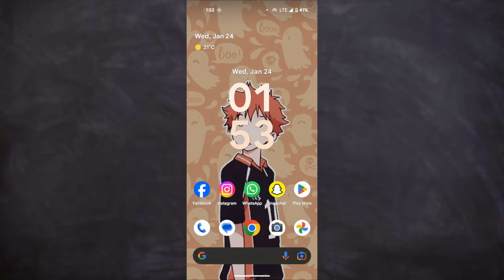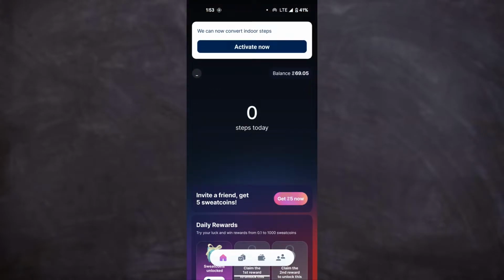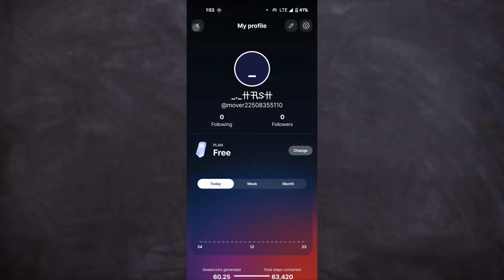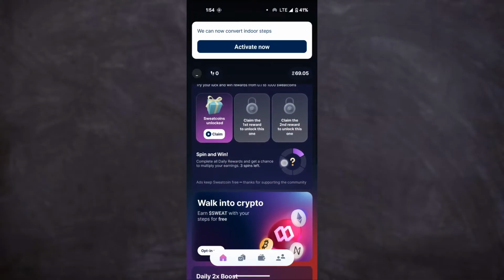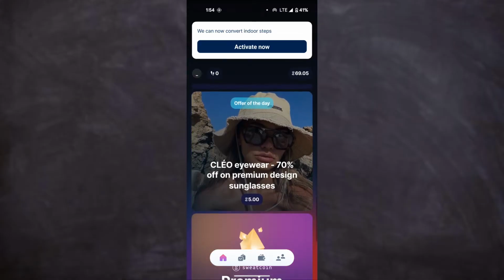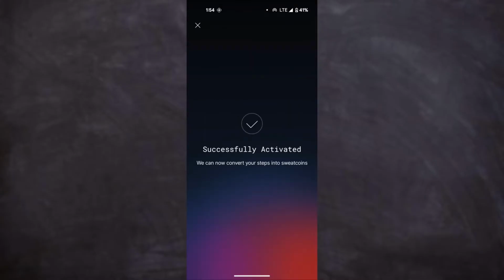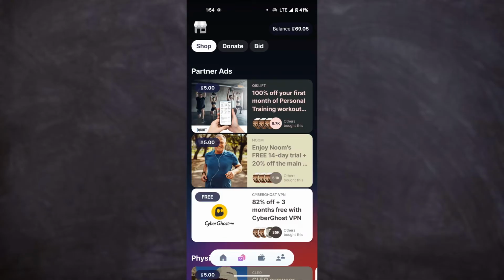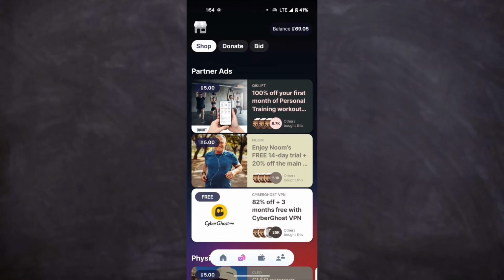How To Use Sweatcoin App And Earn Money - Full Guide (2025)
In this video I'll show you how to use sweatcoin app and earn money. The method is very simple and clearly described in the video. Follow all of the steps.